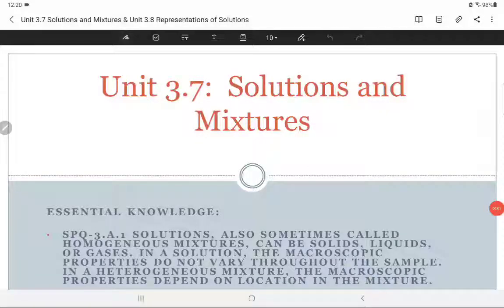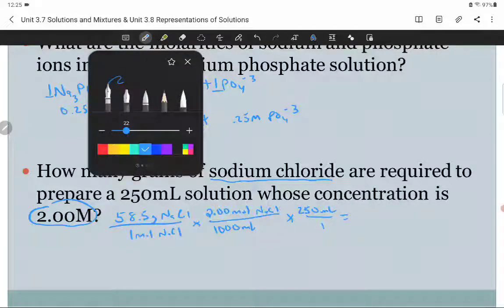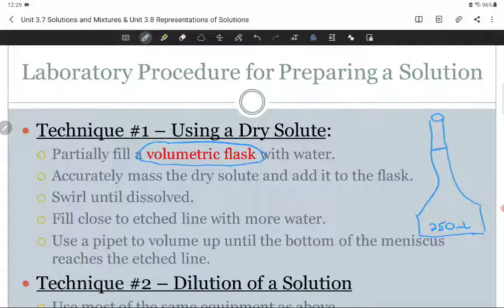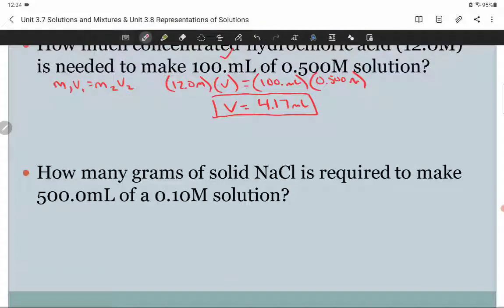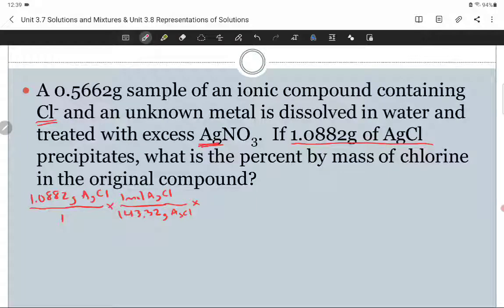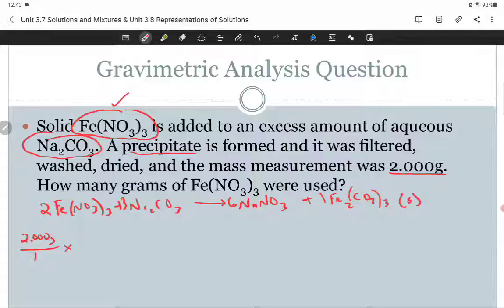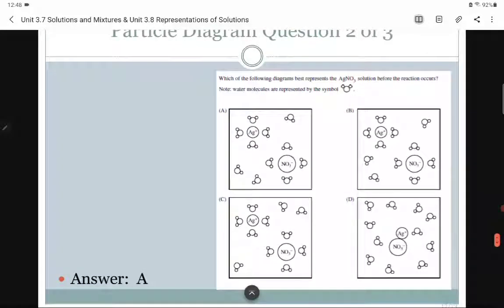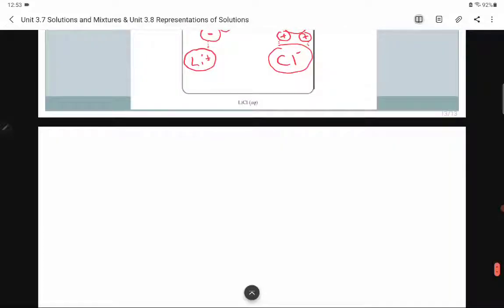Units 3.7 & 3.8